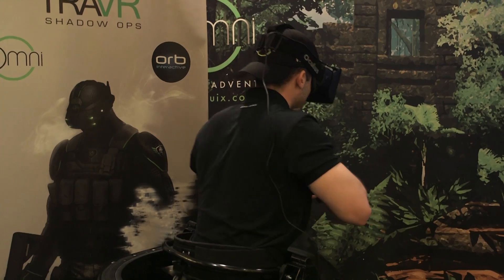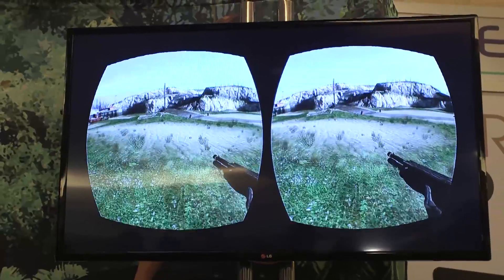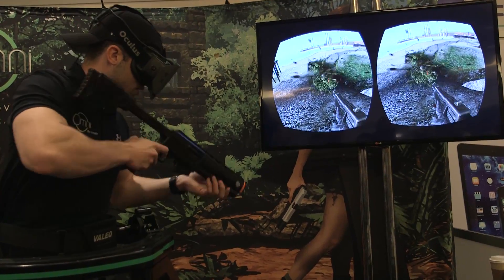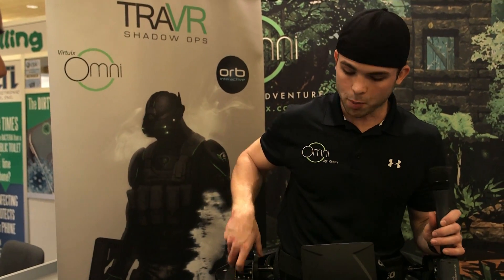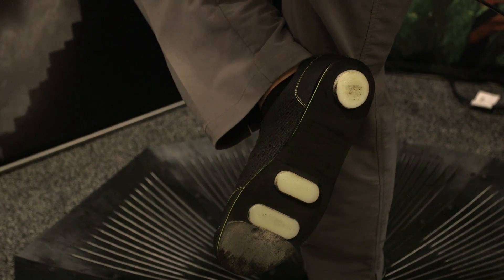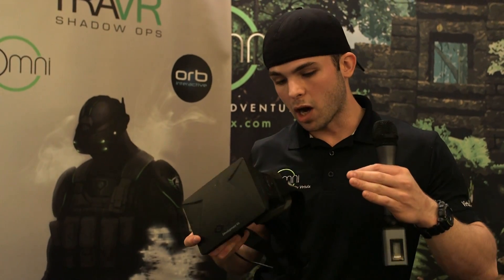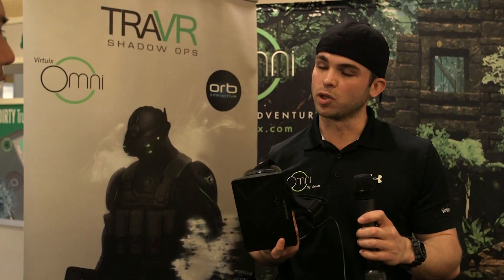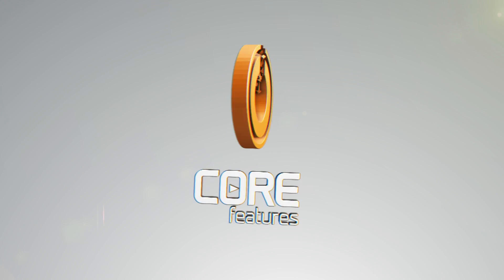Virtuix Omni at CES 2014 ~ Experience Full Virtual Reality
Virtuix Omni's cutting edge technology has enhanced the world of virtual gaming. The worlds first interface for moving freely in the virtual world.

We had the opportunity of interviewing them at the 2014 International Consumer Electronic Show (CES) in Las Vegas, Nevada.

Experience your favorites games like never before with the Omni.